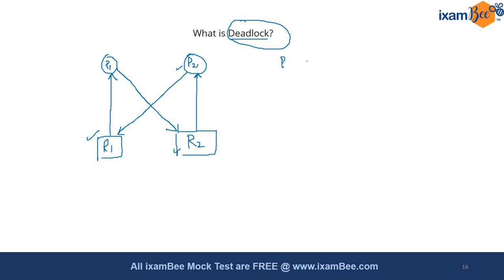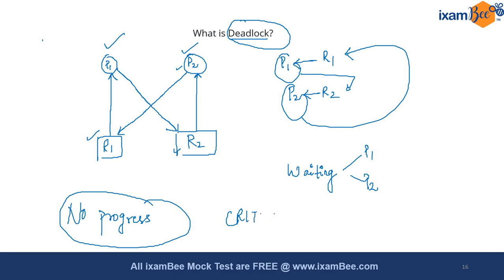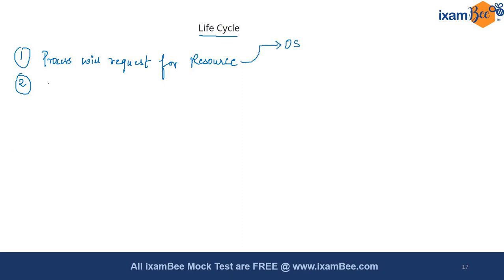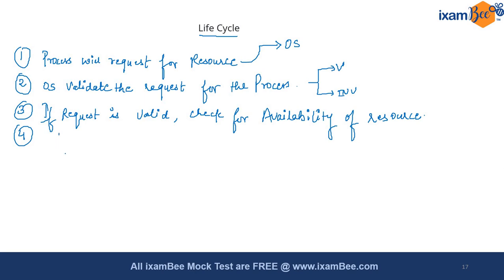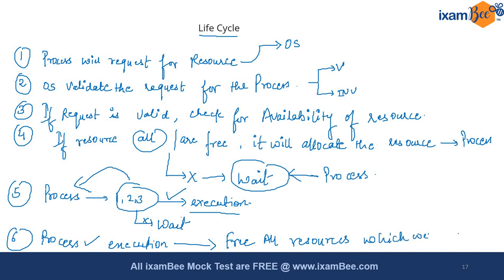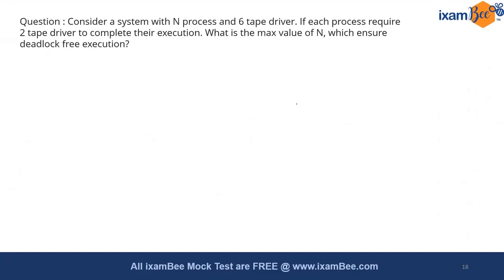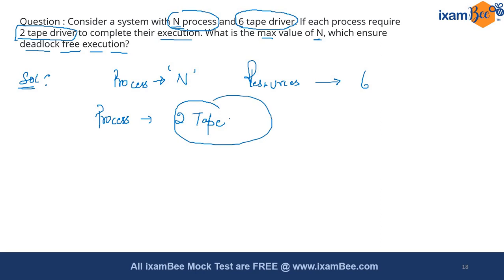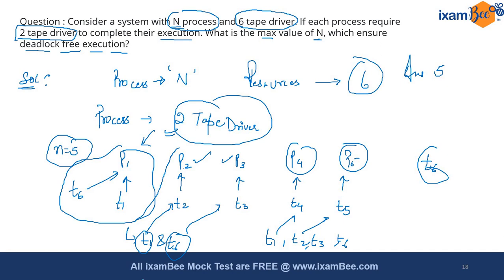IBPS SO IT Officer 2022 | Deadlock in Operating System | Part 1 | By Jayanti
Hello Everyone, In this video, Jayanti Mam has discussed the Deadlock in Operating System for IBPS SO IT Officer 2022 exam. Watch this video till the end.

👉IBPS SO Free Mock Test :
Free Mock Test For IBPS SO Prelims (Rajbhasha Adhikari & Law Officer) Exam